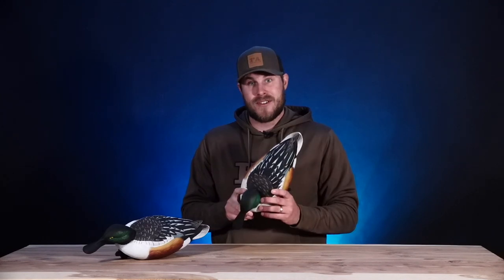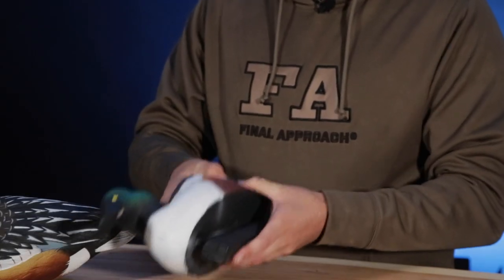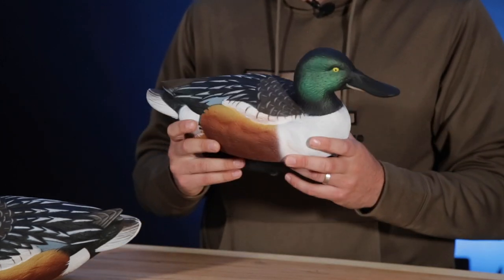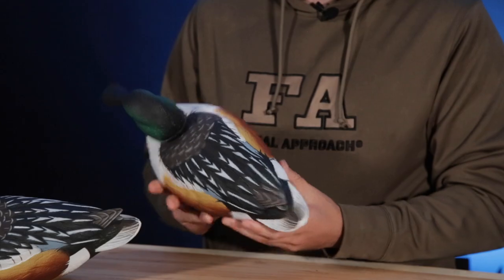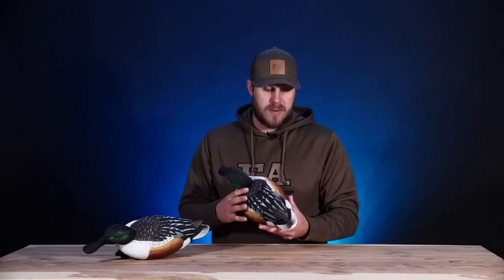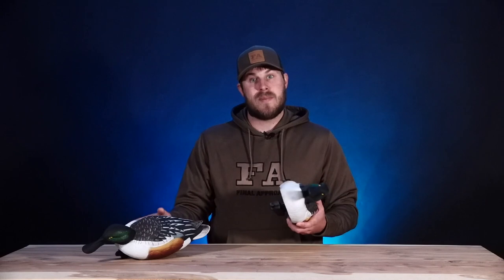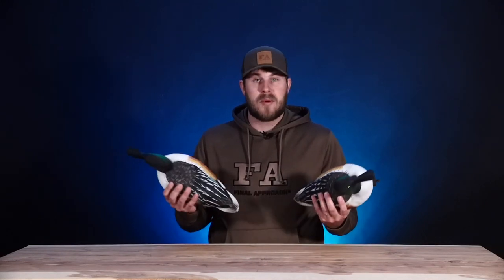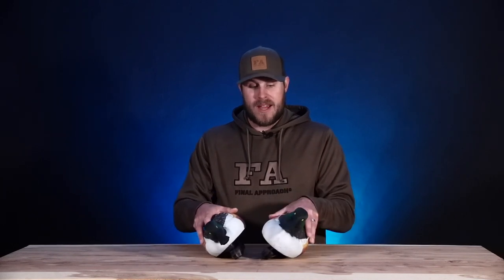Final Approach Live Shovelers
This is the brand new Final Approach Live EVA Shoveler. @OutdoorLimits gives a rundown on these decoys and what he likes about them.

These are the best-looking Spoonies out there! The amazing paint detail and contrast make these decoys pop on the water. Being made from a premium EVA plastic provides longer-lasting paint adhesion, better durability, and makes the decoy lighter weight. Rig these however you would like with the three attachment points on the keel. Bring your decoy spread to life with the Live EVA Shovelers.

Features
Premium EVA plastic
Amazing “LIVE” feather detail provided by 17-time World Champion carver Tom Christie.
One-piece design
6 Pack
Includes: 3 upright drakes,3 drake feeders